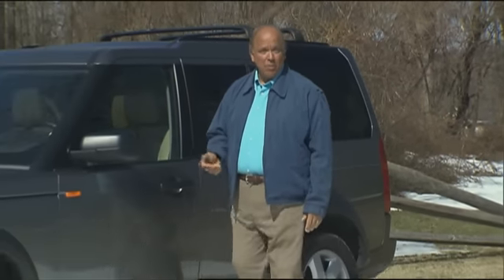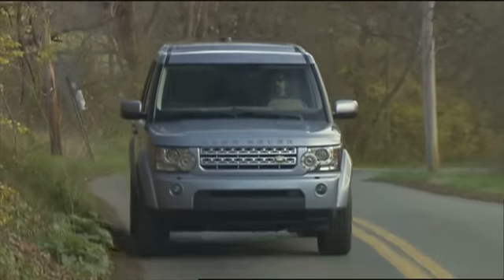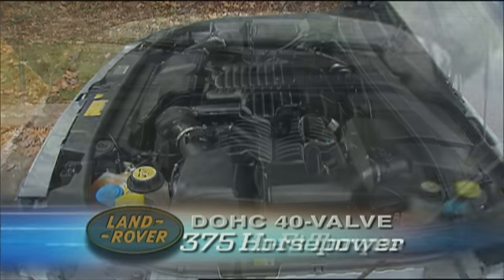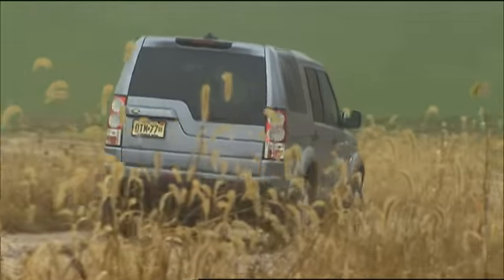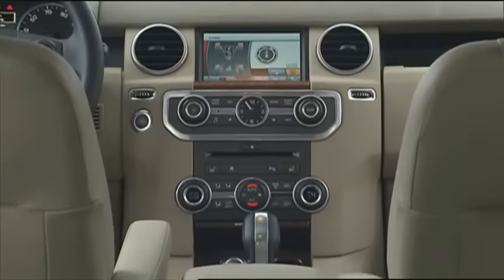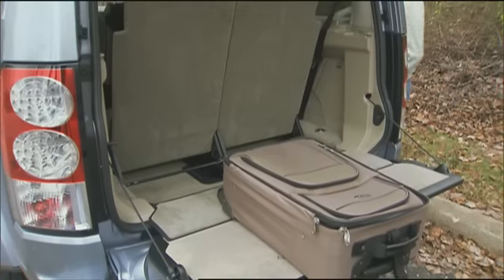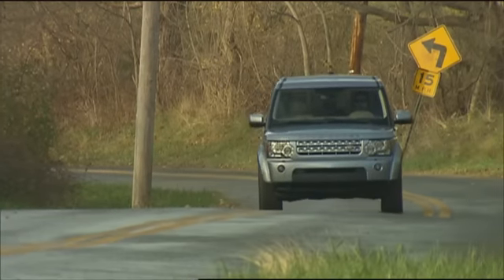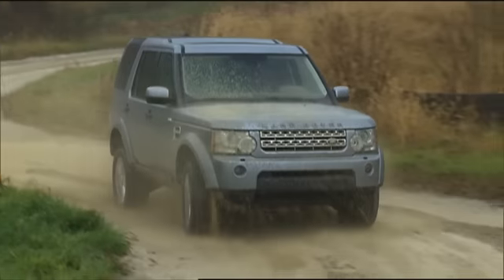MotorWeek Road Test: 2010 Land Rover LR4